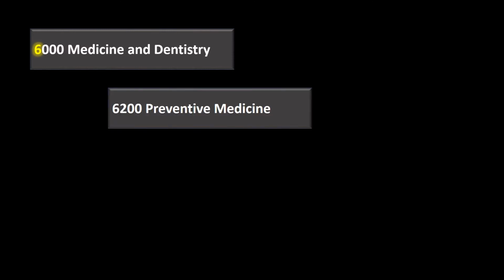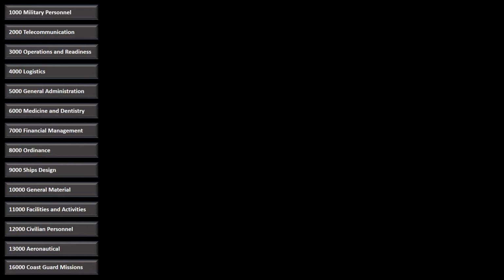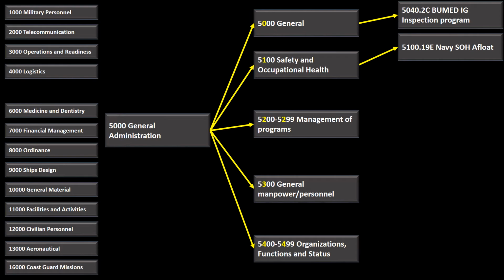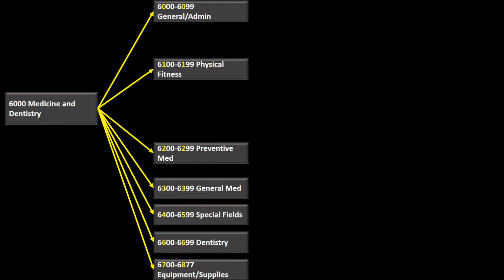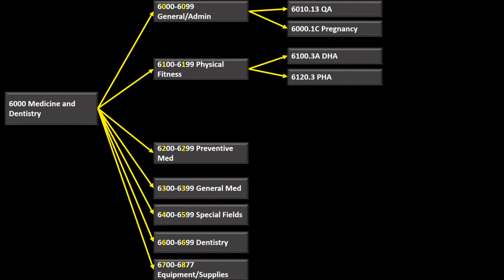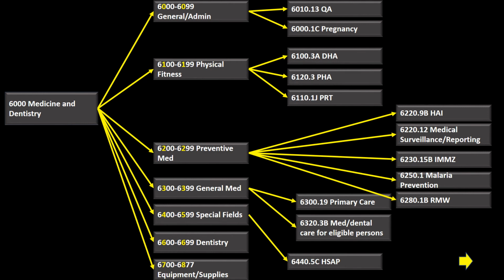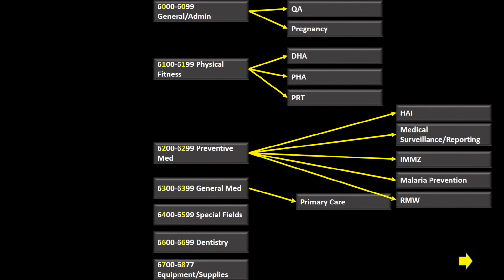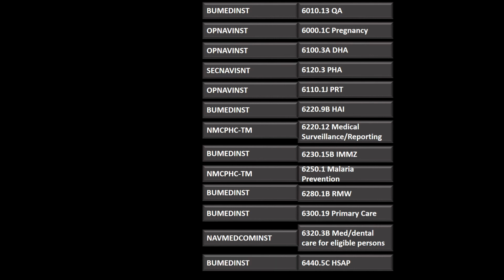HM1 Bibliography SSIC September 2017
Start your advancement studying by breaking down that Bib.
I will continue to post these videos on you tube as well as google classroom as well as the powerpoint and some quizzes.  To access in google classroom the class code is: hf4wvj